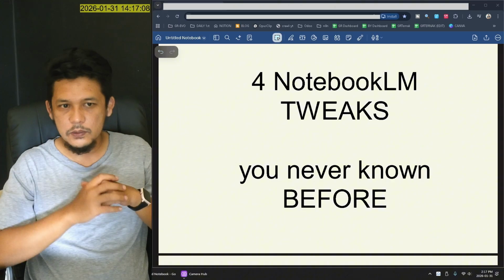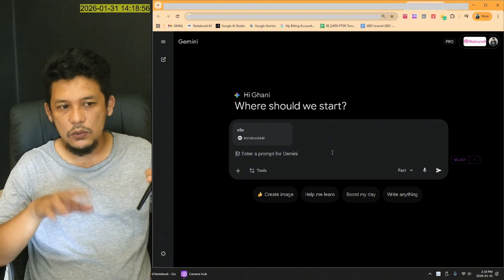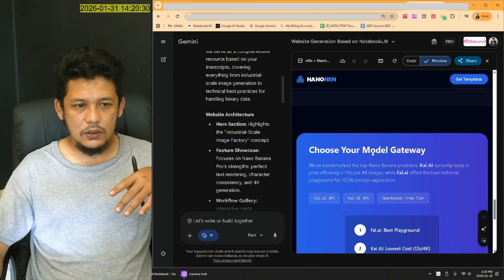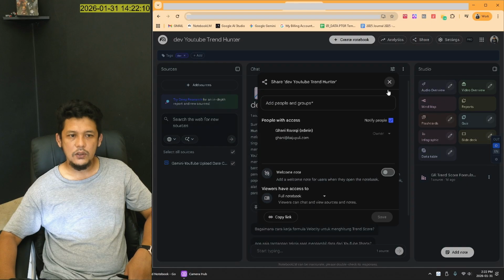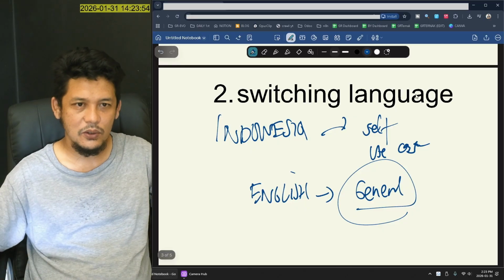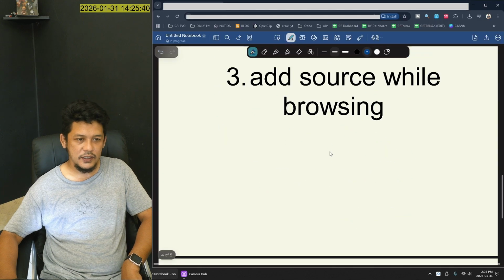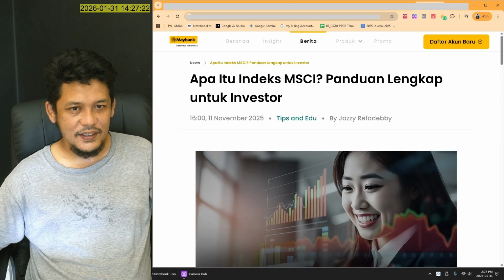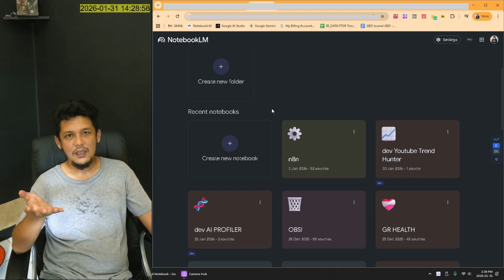Google activates new features in Gemini and NotebookLM | BRUTAL Extension for NotebookLM (FREE!)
NotebookLM is incredible, but let's be honest: the organization is a mess. There are no folders, no tags, and importing web links one by one is a nightmare.

In this video, I’m showing you a BRUTAL new extension (and a bonus tool) that completely fixes NotebookLM. These are 100% free and will transform your research workflow from "cluttered" to "pro" in seconds.

What you’ll learn in this tutorial:
📂 Folders in NotebookLM: How to finally organize your workspace with a visual folder system.

🏷️ Smart Tagging: Assign colors and categories to your notebooks to filter them instantly.

⚡ Bulk Web Import: How to scrape 50+ links from a website and import them all at once.

🌐 Language Control: How to force the UI and the AI output into any language (English, Spanish, etc.).

🎙️ Podcast Management: A hidden sidebar to play, speed up, and download your Audio Overviews (MP3/ZIP).

📑 Tab Sync: Turn all your open browser tabs into a single notebook with one click.